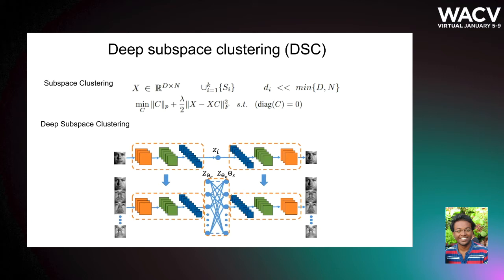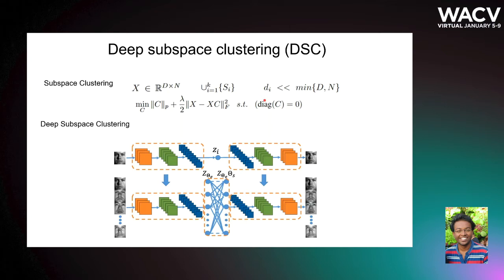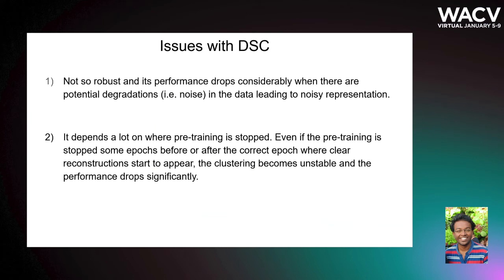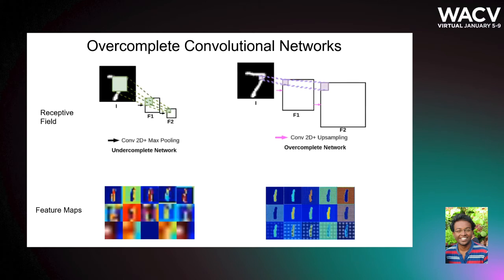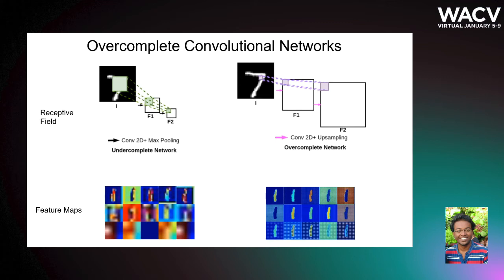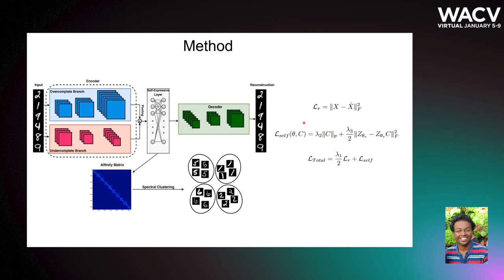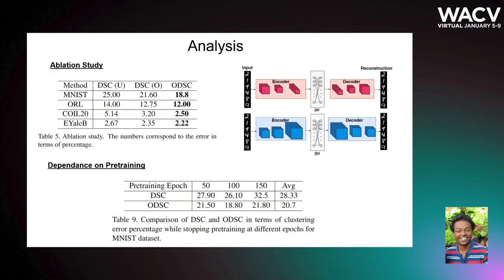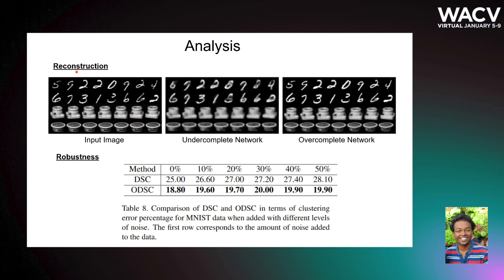757 - Overcomplete Deep Subspace Clustering Networks